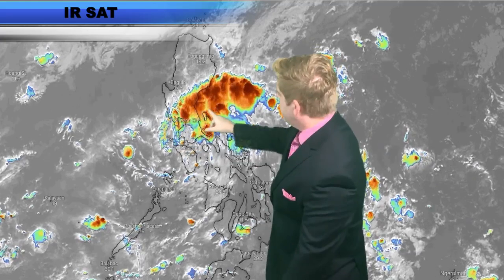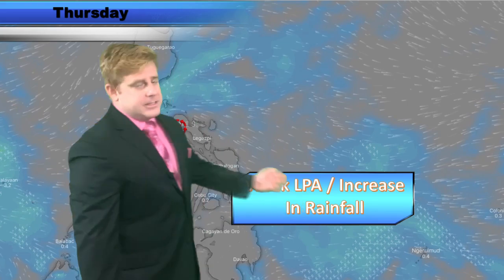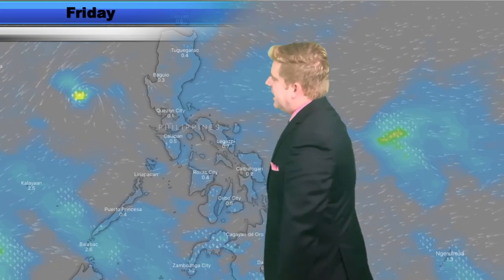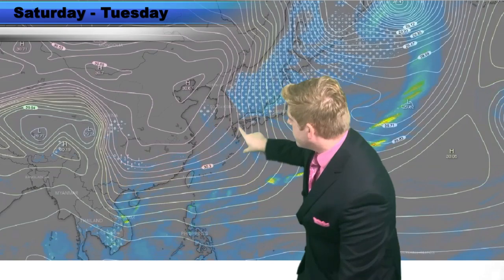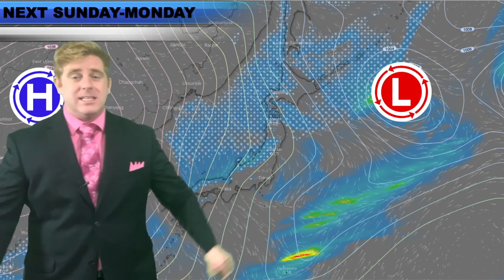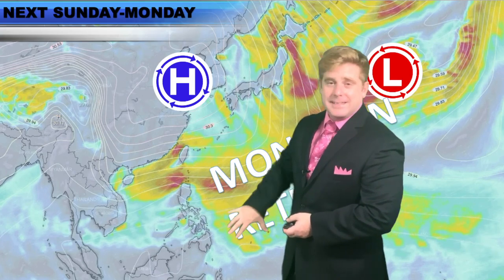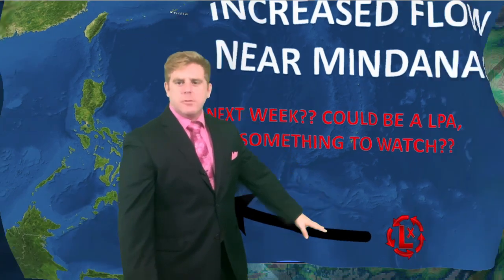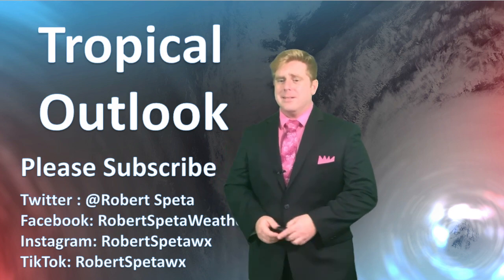LPA over the Philippines, Sea Effect Snow Returns and Monsoon Brings Cold Air Next week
Today a weak tropical disturbance is moving over Luzon bringing some moderate to heavy showers at times.  Some areas reporting local flooding even.  This will clear out though to start off the weekend while back to the north a nice storm will be setting up for Japan ushering in sea effect snowfall which will even usher in a cold surge and thus cooler air across Okinawa, Taiwan and Luzon in to next week.